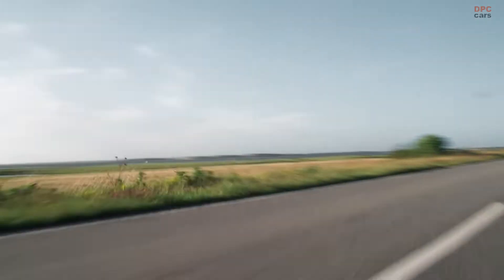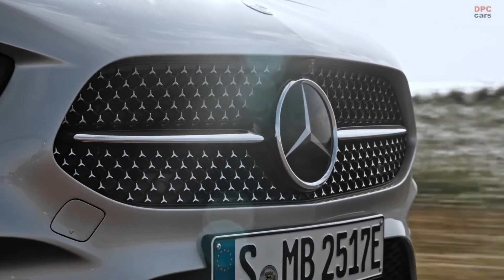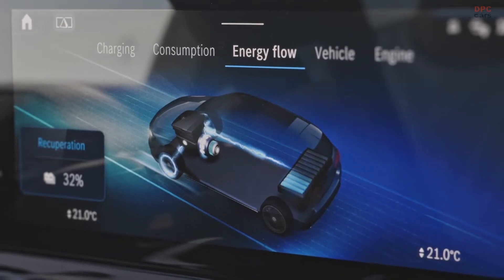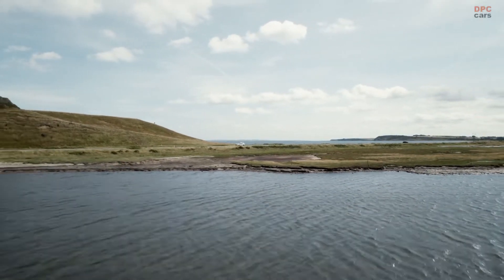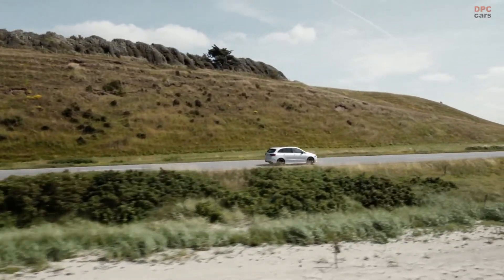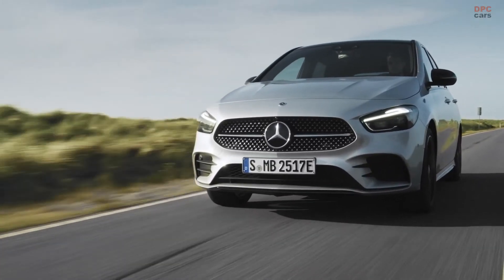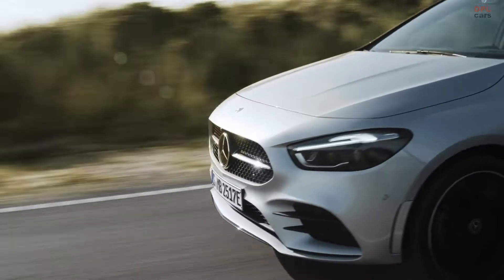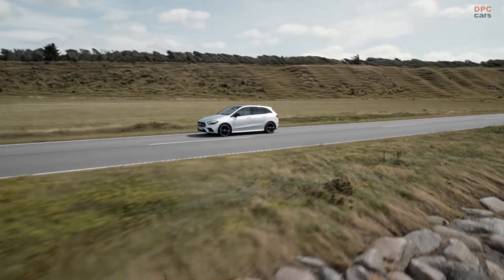2023 Mercedes B250e Revealed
The plug-in hybrids of the new B-Class (Mercedes-Benz B 250 e, fuel consumption combined, weighted (WLTP) 1.2-0.9 l/100 km, electricity consumption combined, weighted (WLTP) 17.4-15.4 kWh/100km, CO2 emissions combined, weighted (WLTP) 27-20g/km)[2]. benefit from a further improved high-voltage battery. The charging process has also been optimised: in addition to the 3.7 kW standard, the improved battery can now also be charged with alternating current and up to 11 kW, instead of only 7.4 kW as before. In addition, customers still have the option of charging the battery with direct current and up to 22 kW. A DC charge from 10% to 80% takes about 25 minutes - a simple and uncomplicated charging experience, especially in day-to-day life. The electric motor in the new B-Class has also been revised and achieves 80 kW of power after the update - an increase of 5 kW.